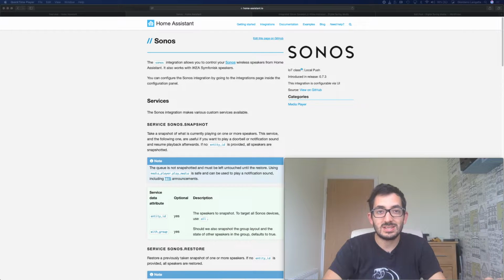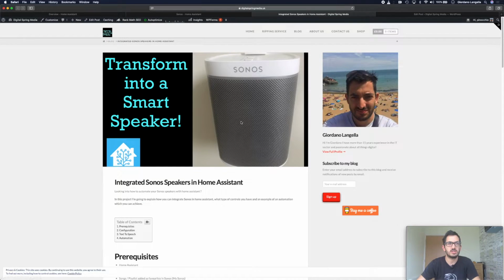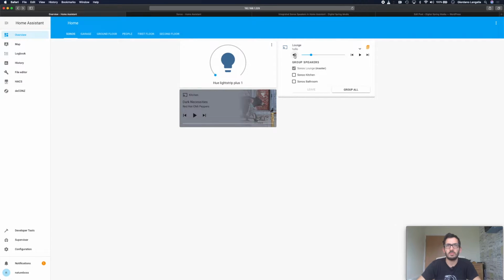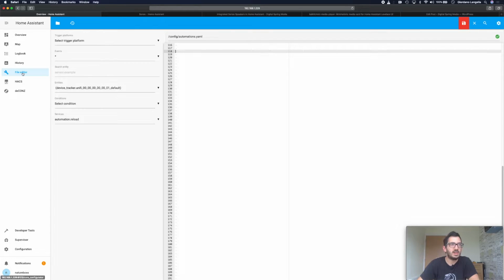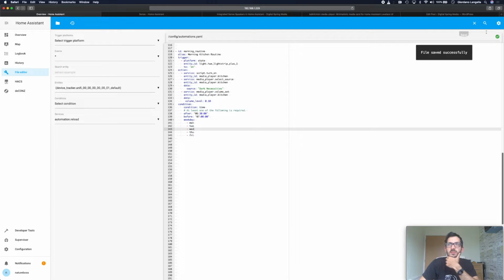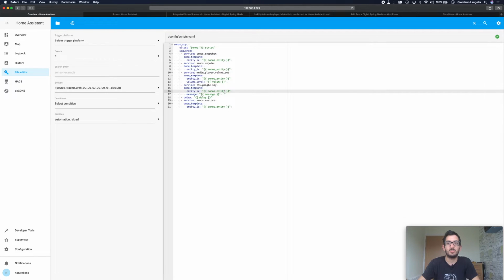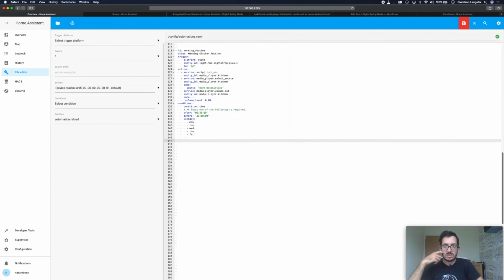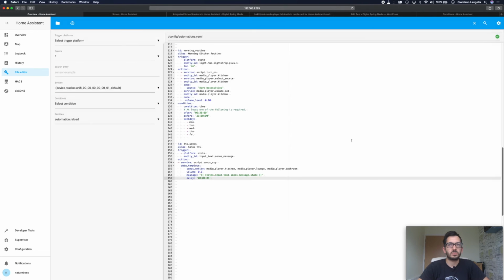Sonos Home Assistant Integration & Automation | TTS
In this video I’m going automate a set of Sonos speakers by playing a morning playlist when a light turns on in the Kitchen thanks to a smart home system called Home Assistant.

I’m also going to show you how to broadcast a TTS (text to speech) message without losing the current playlist.

★★ Products Listed  from Amazon ★★
Sonos Play One (Gen 2):